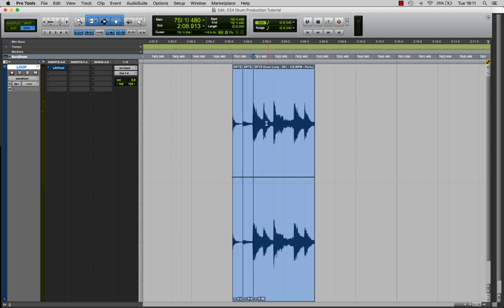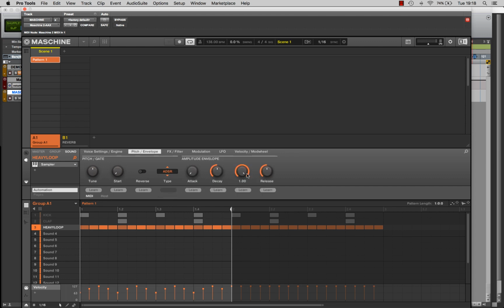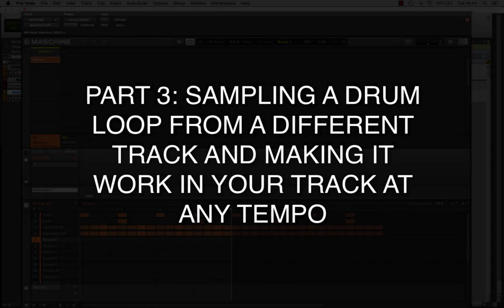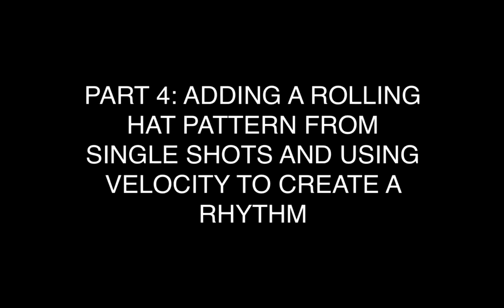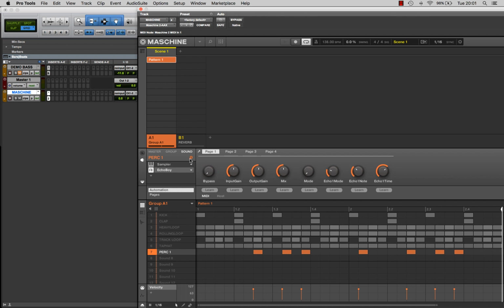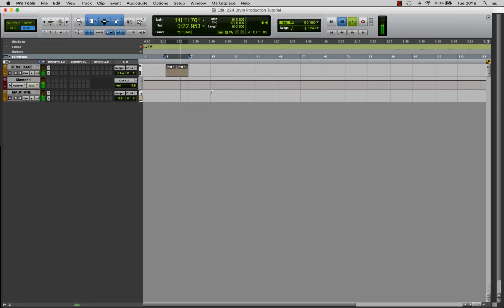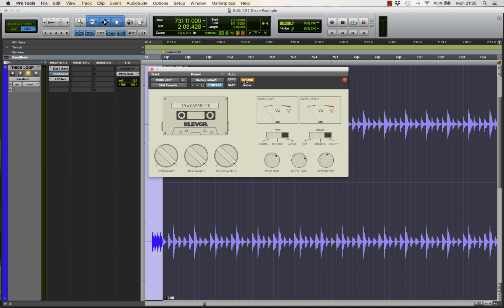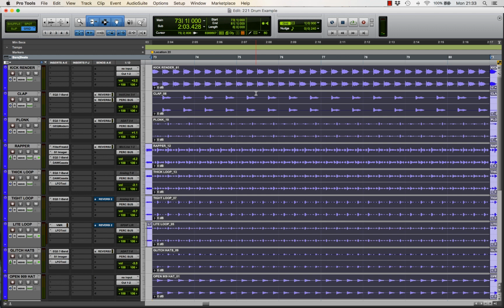Craig Connelly - Trance Percussion Tutorial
Craig Connelly shows you how to produce, mix, tune and effect Trance percussion in a whole new way using a sampler in this free 1 hour long tutorial video split into 8 easy to follow parts for any skill level. Elevate your drum production and unlock new creative tools that will enhance your workflow and enable you to escape the chains of sample pack drag-drop style production. In the example video he uses Native Instruments Maschine sampler but the techniques shared can be applied to almost any software sampler to achieve the same results, including Logic Ultrabeat, Cubase Loopmash, Arturia Spark, Reason Dr.OctoRex and many more.

Sections:

Brief look at the ‘classic’ way of working with loops and its problems.

Part 1 - Slicing a simple loop, applying an envelope to the slices and changing the velocity of slices.

Part 2 - Slicing a loop at a different tempo, adjusting the tuning and adding effects

Part 3 - Sampling a drum loop from a different track and making it work in your track at any tempo

Part 4 - Adding a rolling hat pattern from a single sample and using velocity to create a new rhythm

Part 5 - Single shot percussion hits and tuning them to work in your track

Part 6 - Adding further samples to finish off the section

Part 7 - Moving from your sampler to your sequencer

Part 8 - Real world example of a finished drum production in a working track